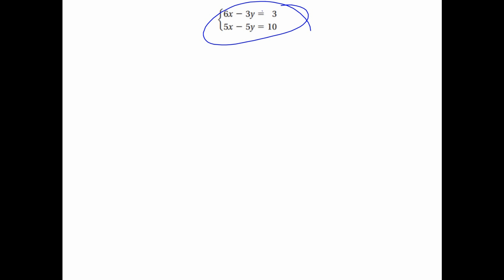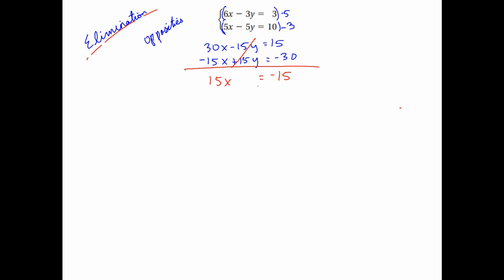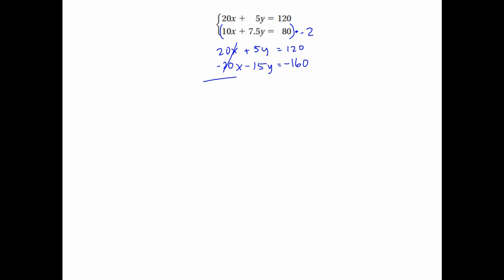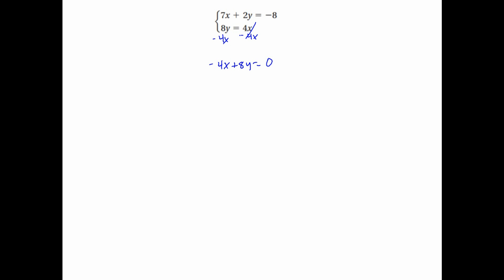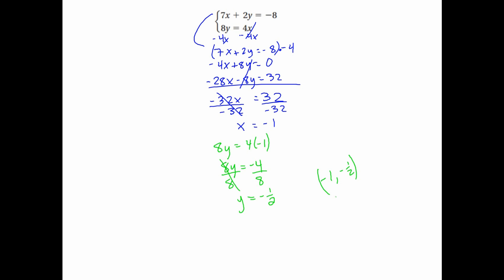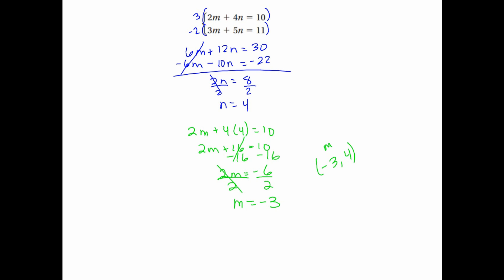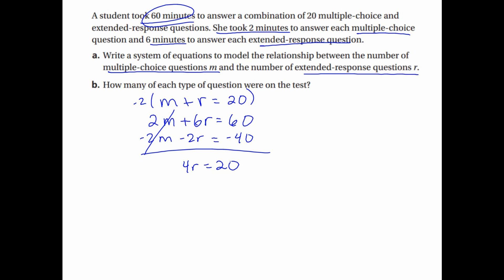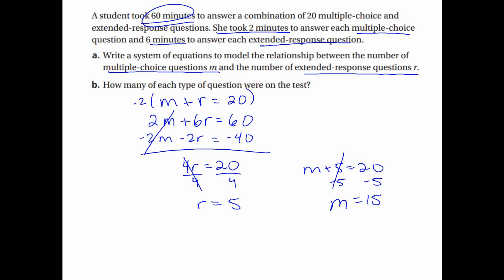Solving Systems with Elimination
Solve a system of equations using the elimination method. All of these problems can be solved using another method, but elimination can be quicker in certain cases. The final problem is a word problem using substitution and elimination.